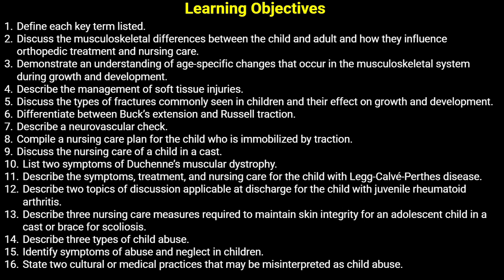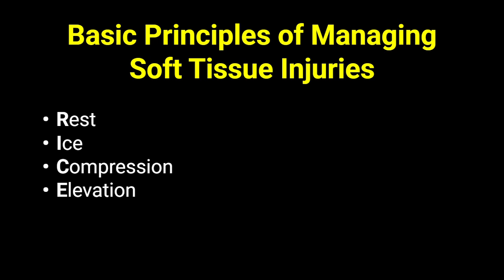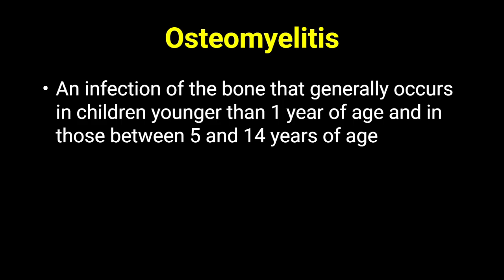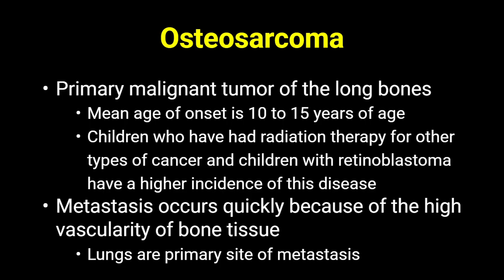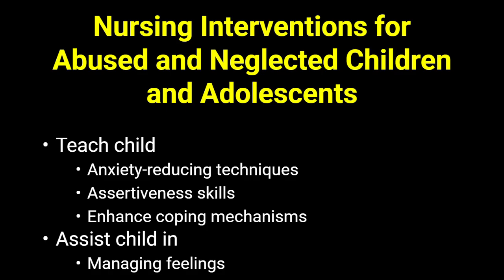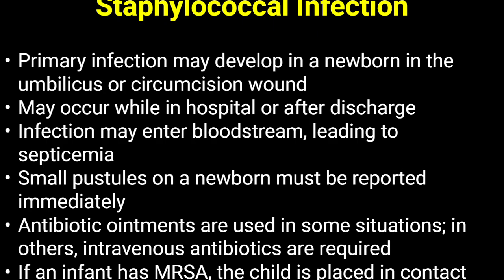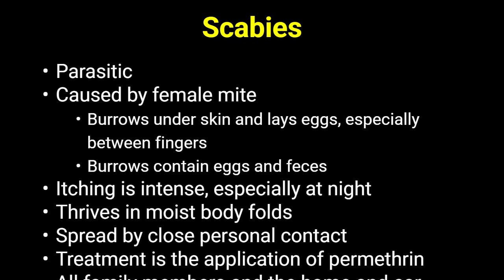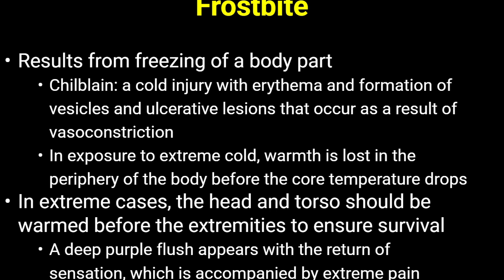Pediatric Musculoskeletal and Integumentary